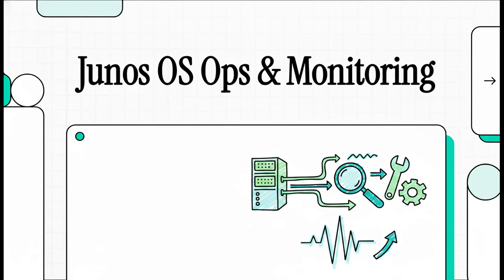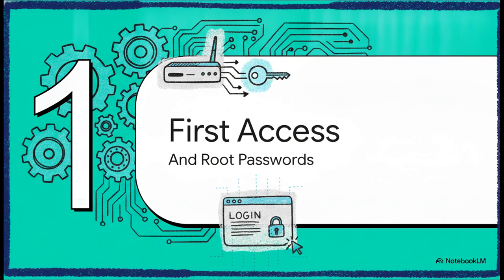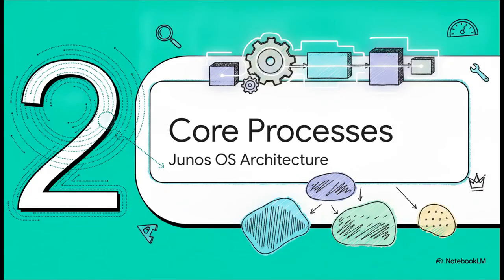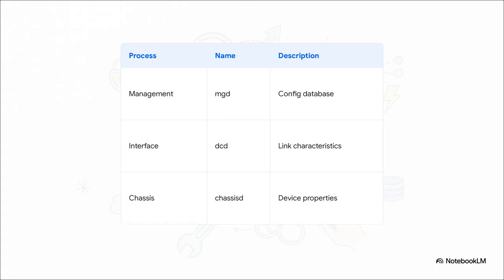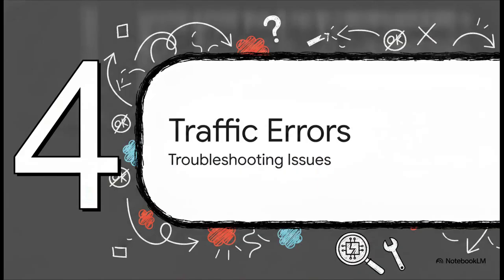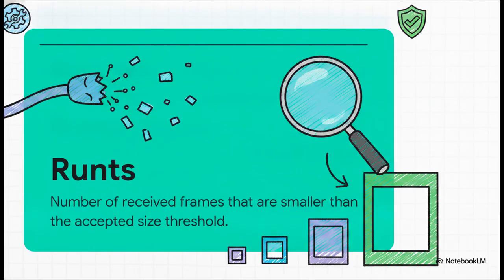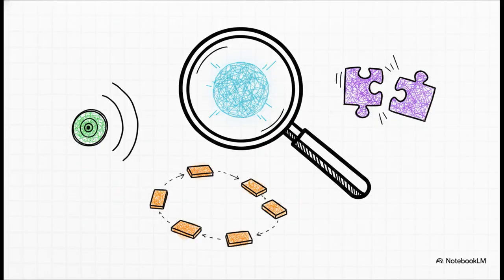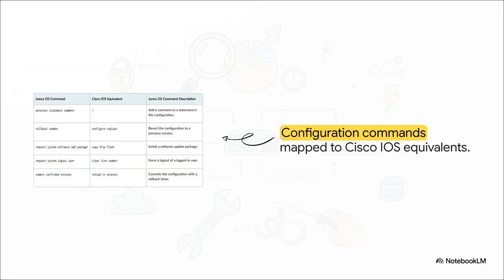Junos Operations and Monitoring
Welcome to the next episode of our complete JNCIA-Junos (JN0-104) certification series!

Once a network device is racked, cabled, and secured, the real engineering work begins. Keeping an enterprise network running smoothly isn’t magic—it requires constant vigilance, precise real-time monitoring, and a rock-solid diagnostic toolkit.

In this video, we deep dive into the operational life cycle of Junos OS devices. We track an administrator's journey from first console access and emergency root password recovery, through the internal background daemon workflows (init, mgd, dcd, chassisd), and straight into deep log analysis. You will learn how to troubleshoot critical interface error types—including runts, framing errors, FIFO overruns, and carrier transitions—using essential diagnostic probes like 'ping rapid' and 'trace-route' to pinpoint network faults instantly. Finally, we'll cover safe system software maintenance using the most powerful fail-safe in the Junos arsenal: 'commit confirmed'.

Timestamps:
0:00 - Introduction: The Administrator's Journey
0:23 - First Access & Boot Process Sequences
1:38 - Emergency Root Password Recovery Procedures
2:14 - Inside Core Junos OS Background Processes (init, mgd, dcd, chassisd)
3:18 - Monitoring Device Health: Static 'Show' vs. Real-Time 'Monitor' Commands
4:17 - Troubleshooting Interface Traffic Errors (Runts, Framing, and Cable Faults)
5:17 - Decoding Critical Thresholds: FIFO Overruns & Carrier Transitions
5:51 - Diagnostic Probes: Mastering ping rapid, traceroute, show arp, & show lldp
6:29 - System Software Maintenance: Safe Upgrades Over Persistent Console Connection
7:08 - The Ultimate Safety Net: Deploying 'commit confirmed' for Remote Rollbacks

Key Diagnostic & Ops Commands Covered:
• show system uptime ➔ Check device vital signs and availability counters
• monitor start messages ➔ Stream active syslog updates directly to your console
• clear interfaces statistics ➔ Flush error thresholds to isolate live traffic loops
• ping rapid ➔ Flood a destination path with immediate echo requests for quick analysis
• request system software add package ➔ Install a software upgrade safely over console
• commit confirmed [minutes] ➔ Apply a configuration with an automatic fallback safety timer

If this operations and monitoring guide helped you sharpen your diagnostic toolkit, hit that 👍 LIKE button, and SUBSCRIBE to Packet and Prompt for the next technical module in this JNCIA-Junos track!